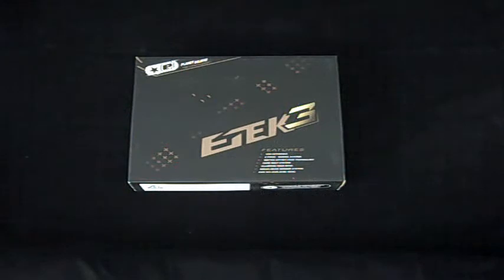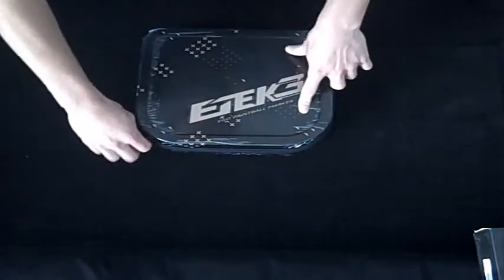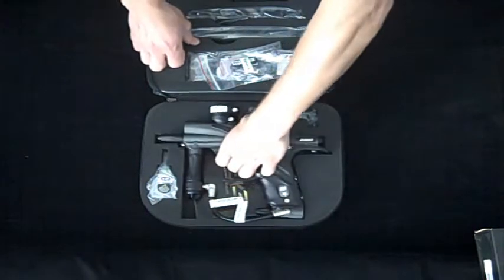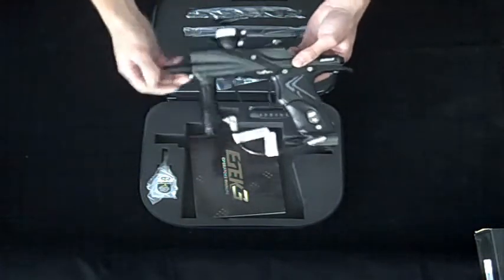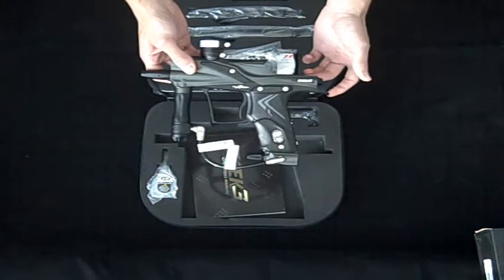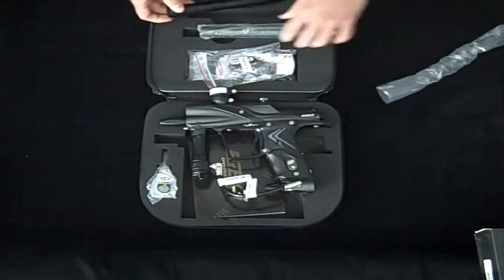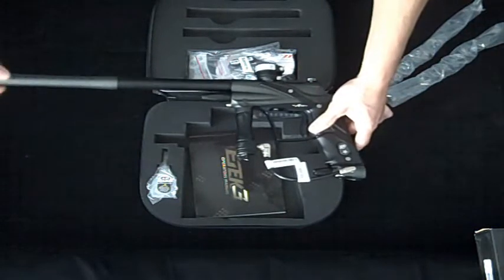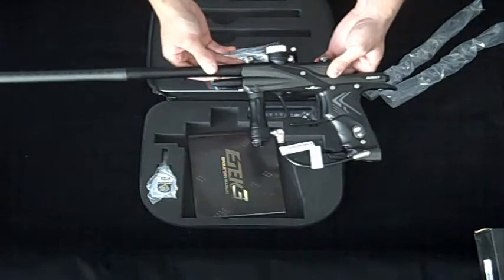Etek 3 AM Paintball Gun by Planet Eclipse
Product review of the Eclipse Etek 3 Paintball Gun from Zephyr Paintball. Distributed by Tubemogul.